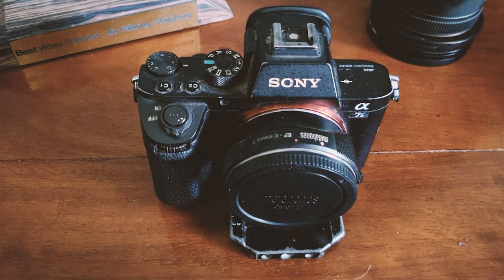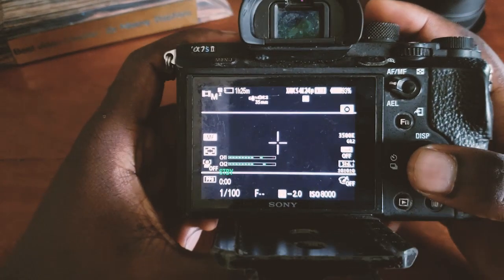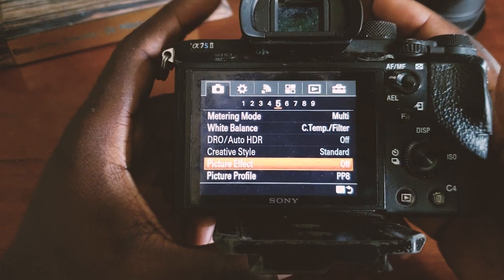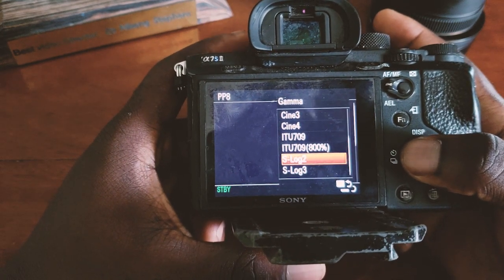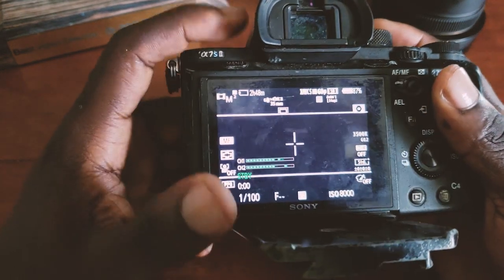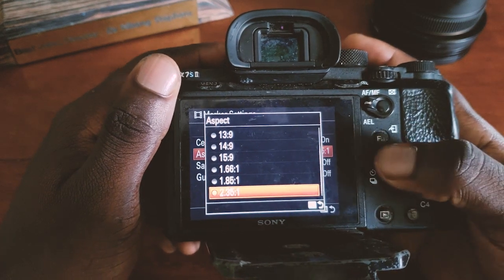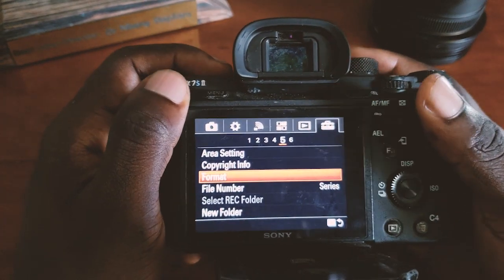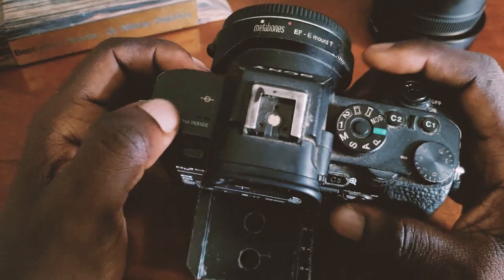SonyA7sii camera settings by Dr. Nkeng Stephens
Here i show you how i set my Sony a7sii Camera for both Day and night shoot.